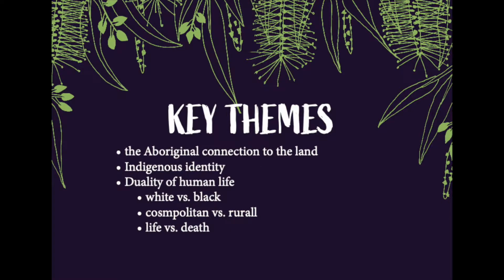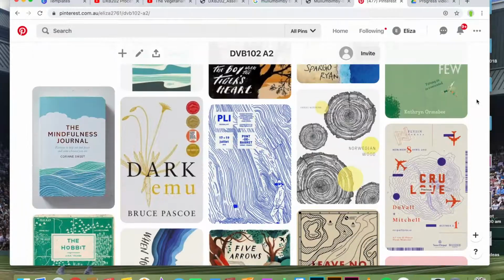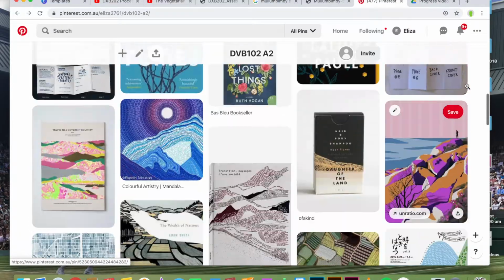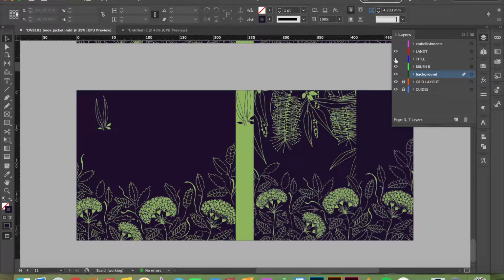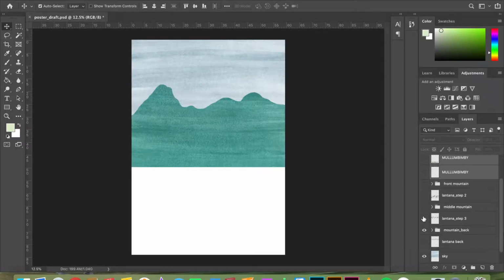DVB102 PROCESS VIDEO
DVB102 IMAGE DESIGN & PRODUCTION
GROUP 4 PROCESS VIDEO 2019
BOOK: MULLUMBIMBY

by Chelsea Malone, Eliza White, Lazar Gagic & Mae Harris